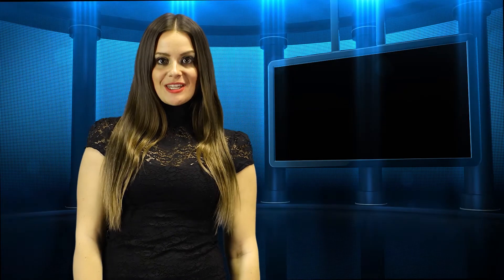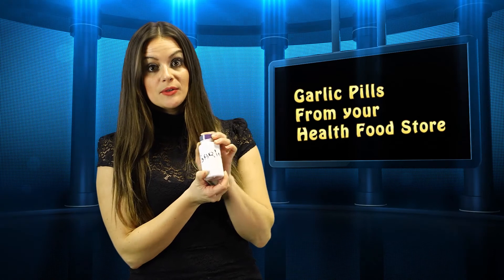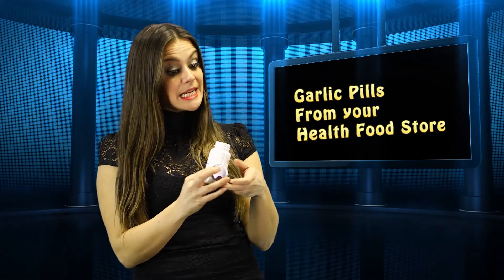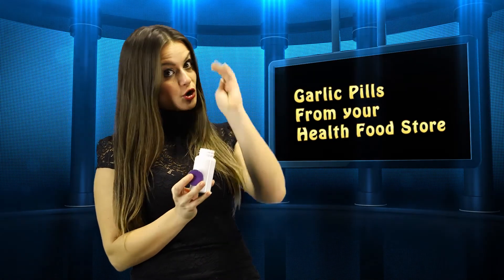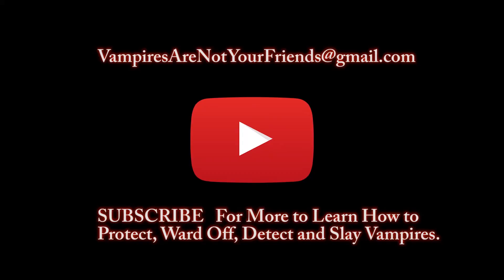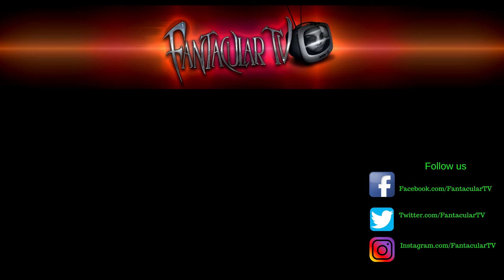How to Ward off Vampires with Garlic.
This is the introductory course of a series of videos taught by Vampire Hunter Peter Van Helsing (the great, great grandson of the famous vampire hunter Dr. Abraham Van Helsing on how to protect yourself, ward off and slay vampires.

If you have any questions for Peter Van Helsing, or his assistants.

Starring:
Christina Calph as Rosemary
Written, Produced and Directed: Percy Leon
Cinematographer: Ever Arias
Camera Operator: Ever Arias, Percy Leon,
Sound: Percy Leon
Editor: Percy Leon